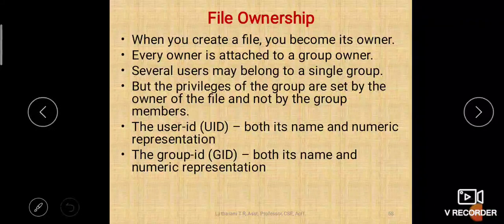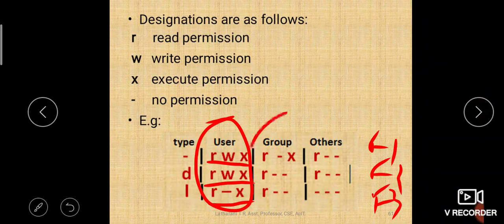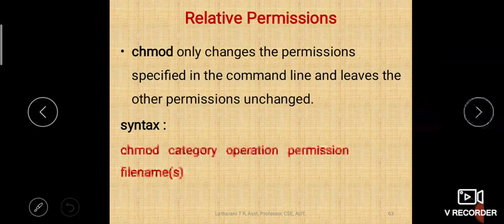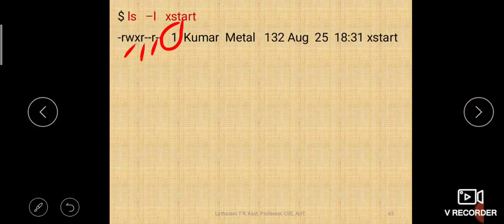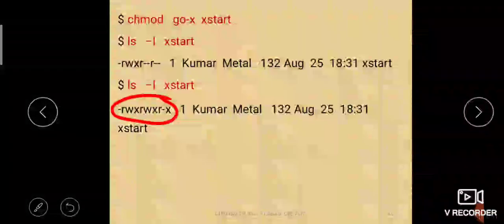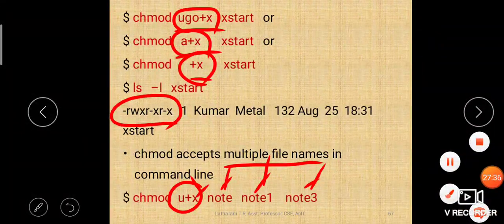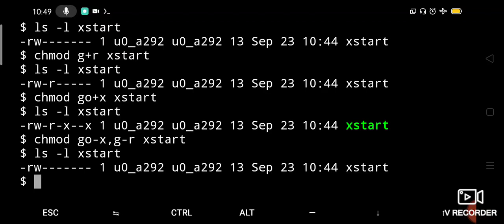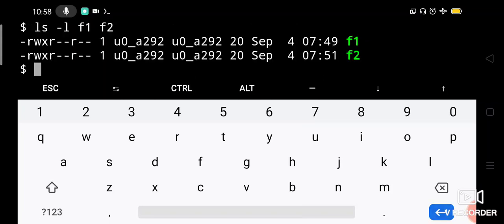Relative mode of changing permission using chmod command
Relative mode of changing permission using chmod command with execution in Termux